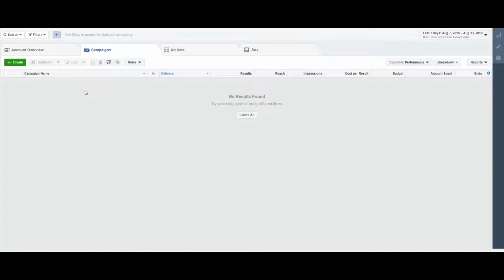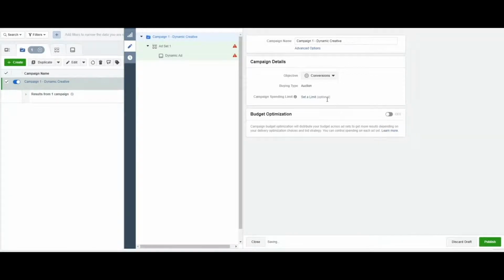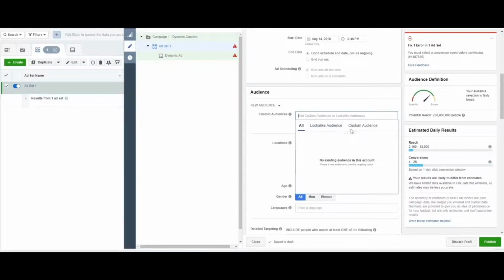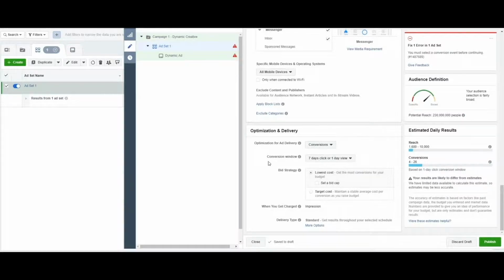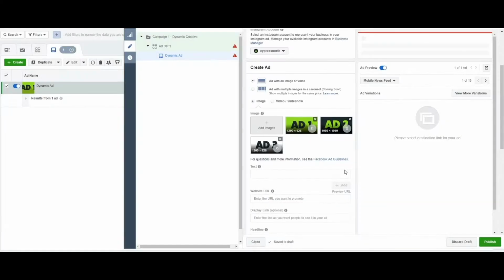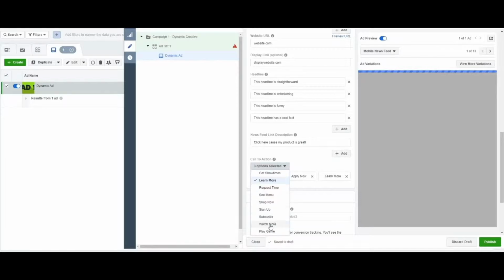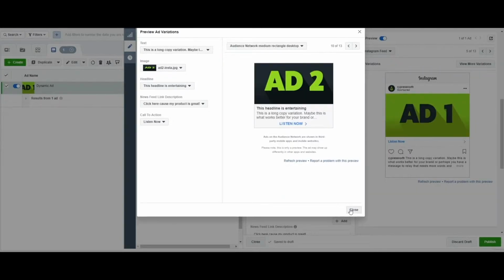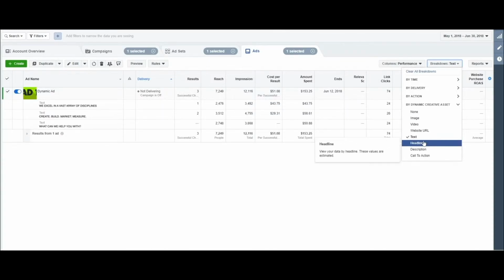Facebook Dynamic Creative Tutorial | How To Set Up & View Results | Cypress North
Dynamic Creative optimization for Facebook is an awesome multi-variant testing tool that is extremely useful to advertisers looking to test multiple creative assests, headlines, messages and more!

Our digital market Cole is going to walk you through how to set up a campaign using Facebook's Dynamic Creative.

Check out our blog for an in-depth post about Facebook Dynamic Creative